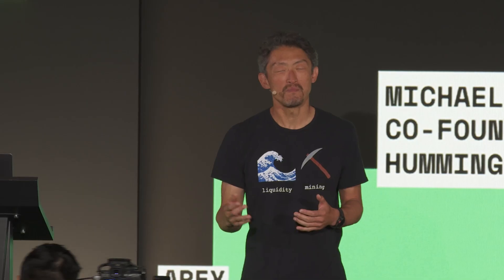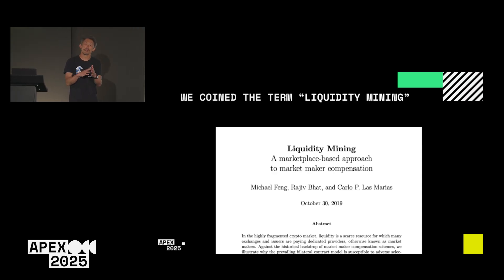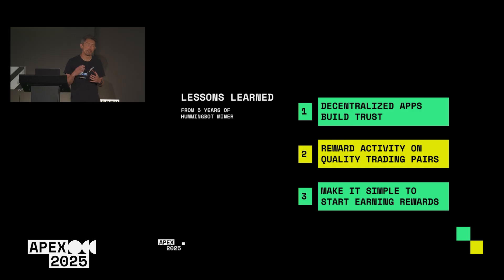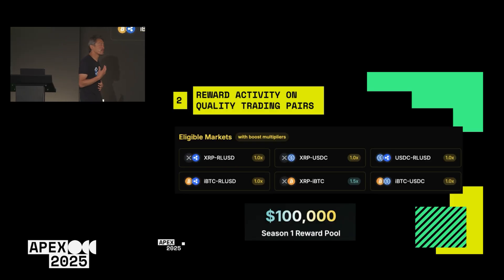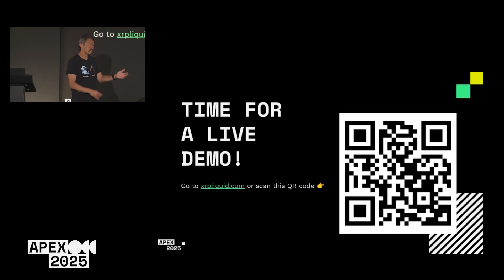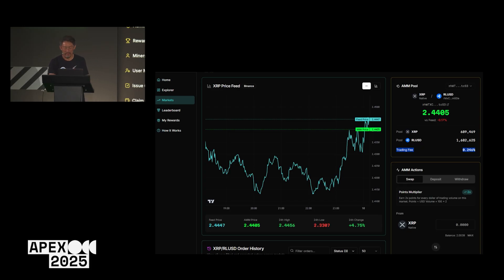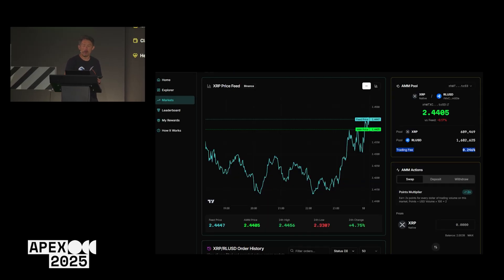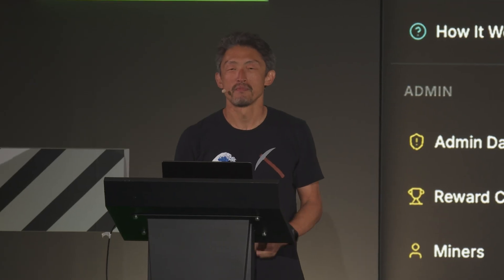XRPLiquid: Boosting XRPL Liquidity with Market Maker Rewards, Michael Feng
Michael Feng, co-founder of Hummingbot, presents XRPLiquid, a new dApp launching at XRPL Apex that enhances XRPL market liquidity through structured market maker incentives. Learn how you can register with your Xaman wallets, earn points for filling orders in certain trading pairs, and claim weekly rewards via Checks. The demo will also showcase how traders can leverage the open-source Hummingbot framework to participate in the rewards program, and how the XRPLiquid backend system verifies and records their on-chain trading activity.

To learn more about Apex, visit xrpledgerapex.com